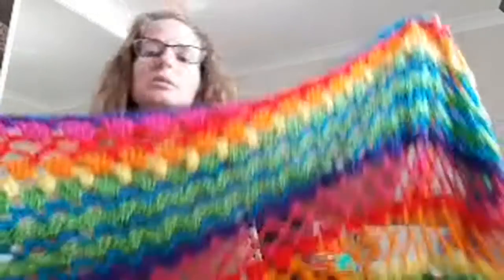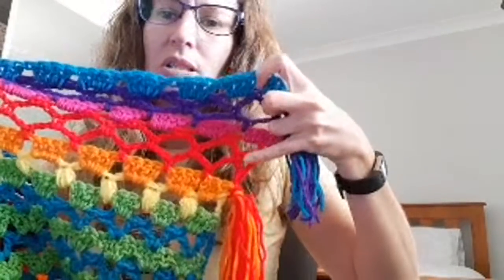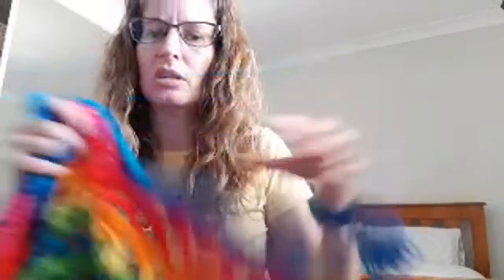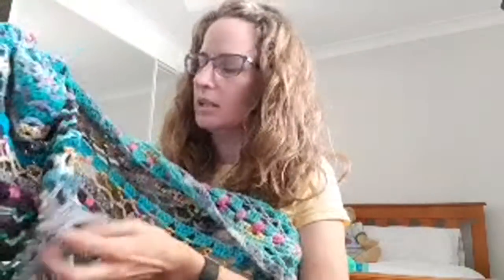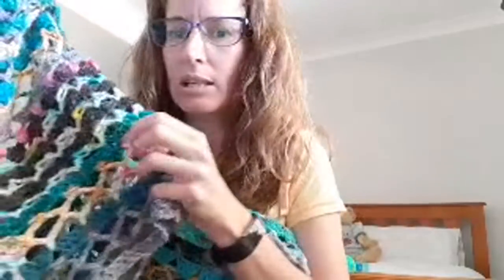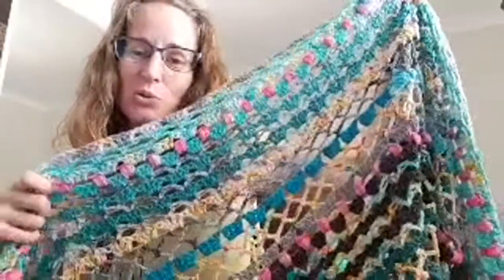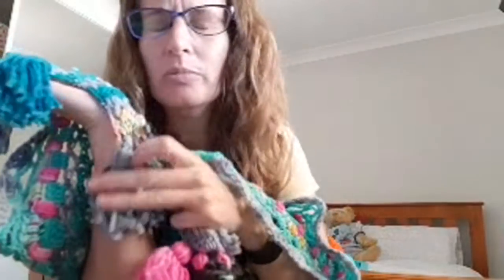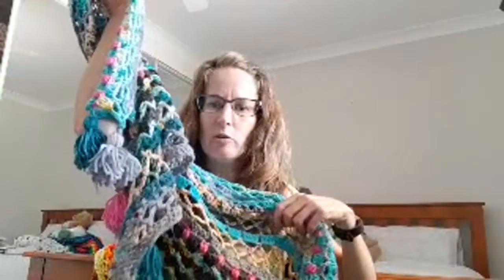New tutorial coming soon !